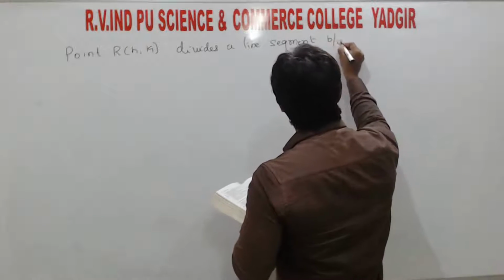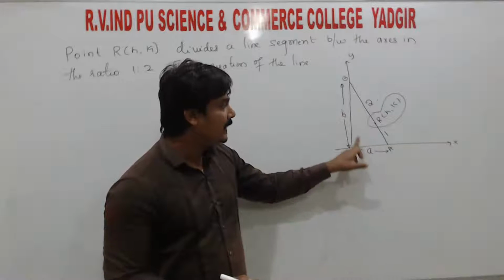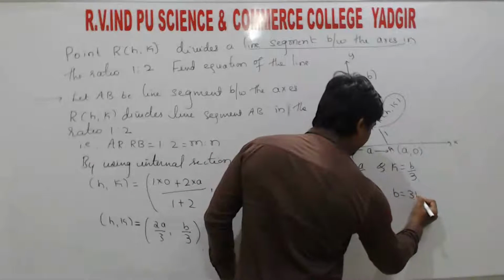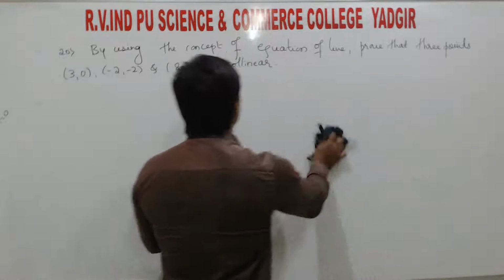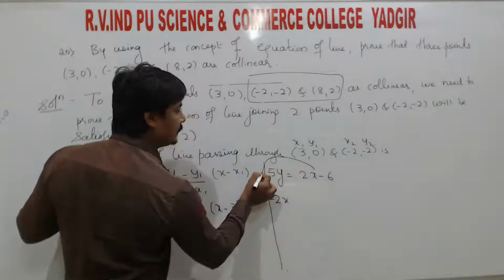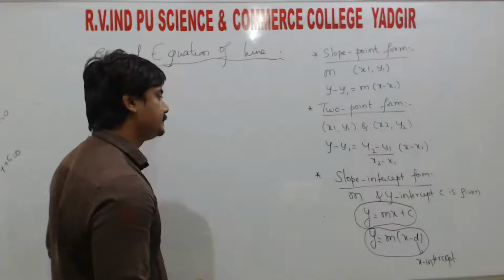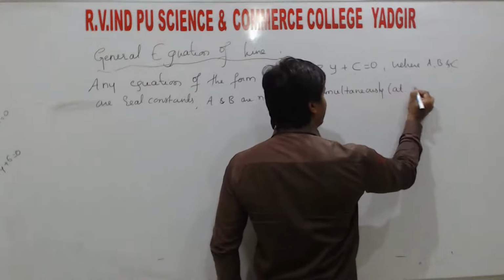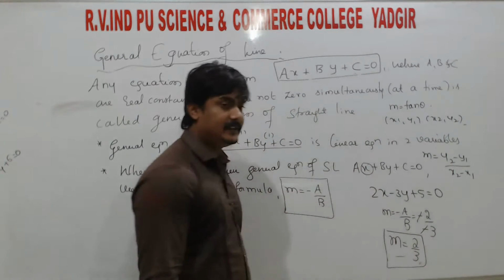Straight lines #4 by Vikram Desai